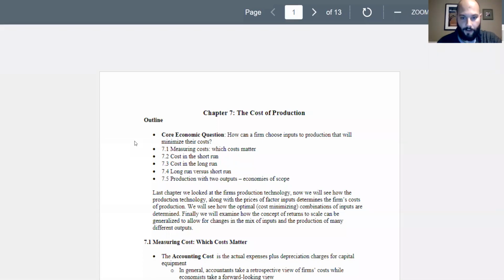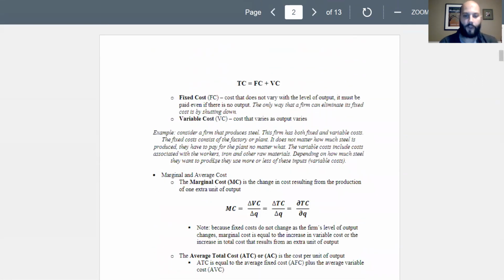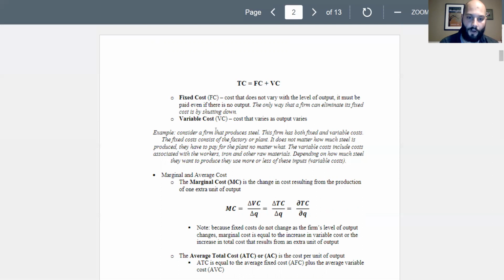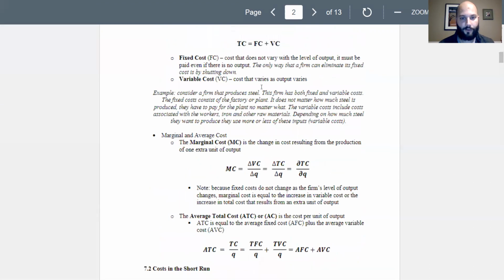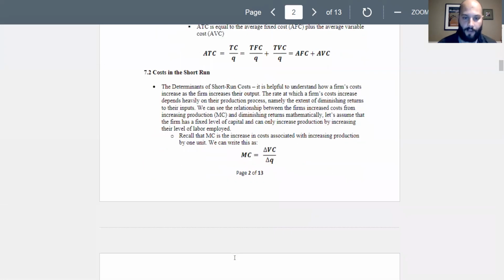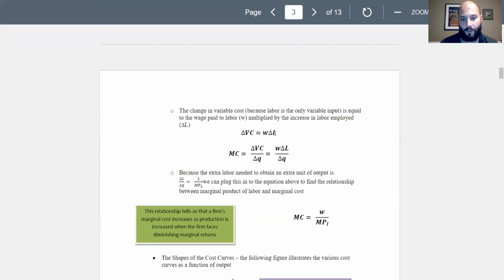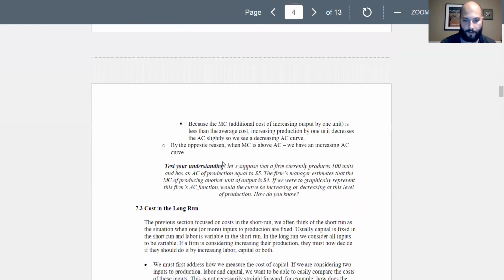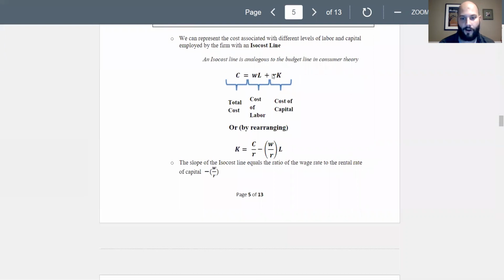Producer Cost Constraints